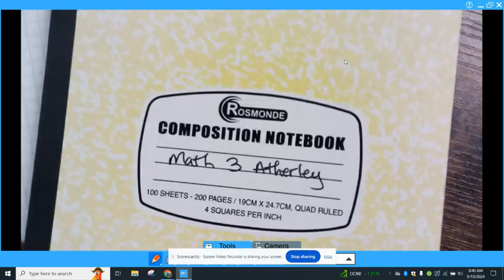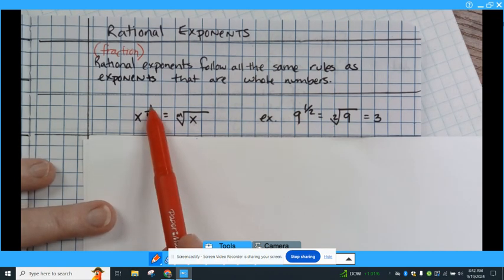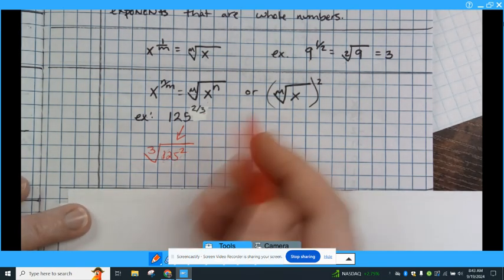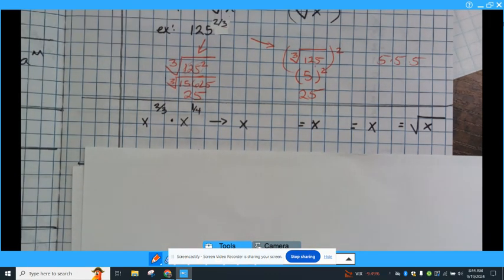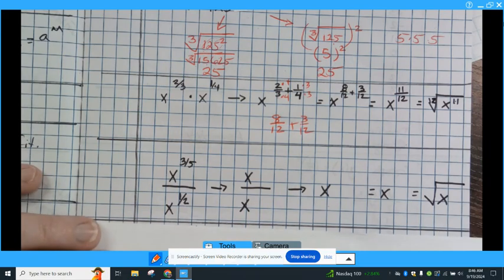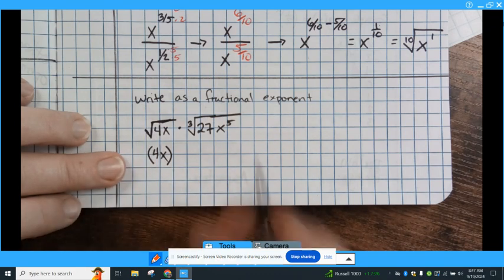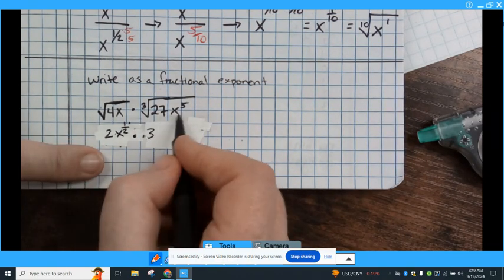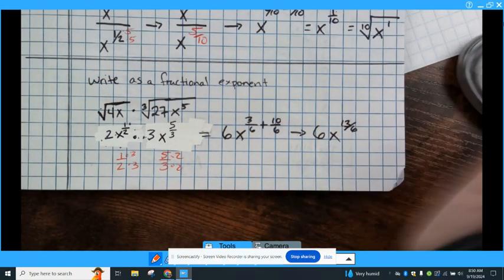Notes: Rational Exponents